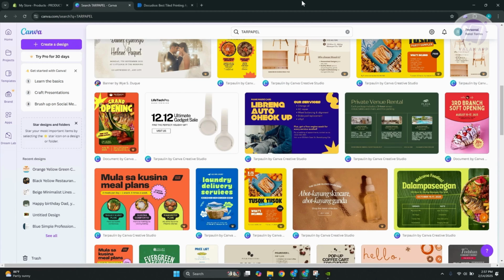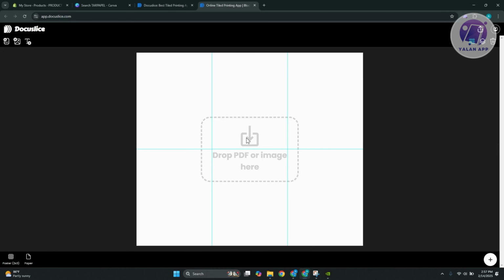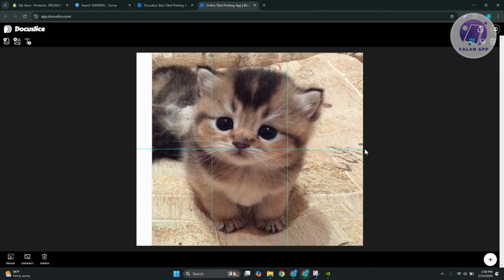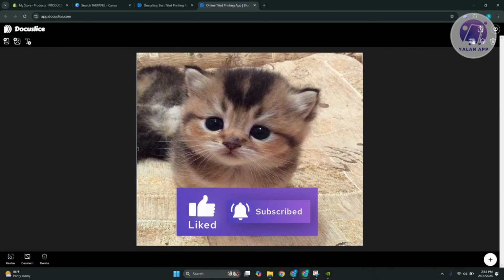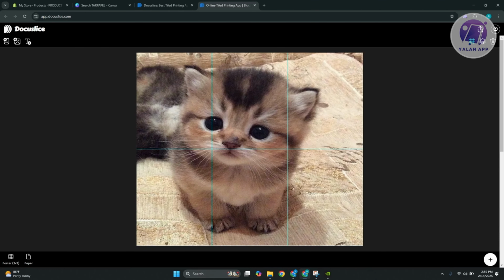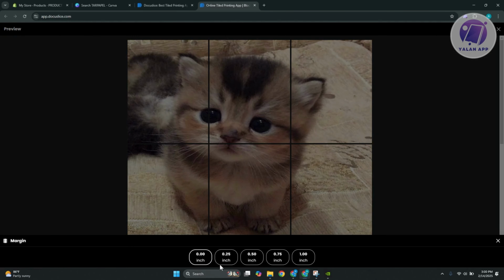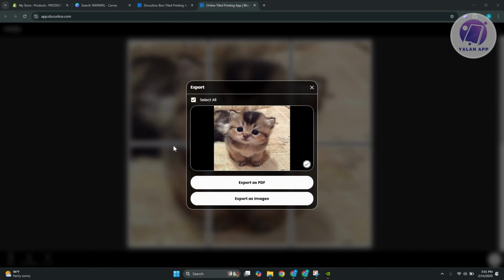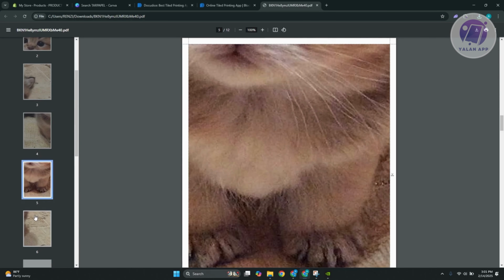How To Make a Tarpapel in Canva (2025)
If you want to design and create a tarpapel in canva, then this video will be perfect for you!